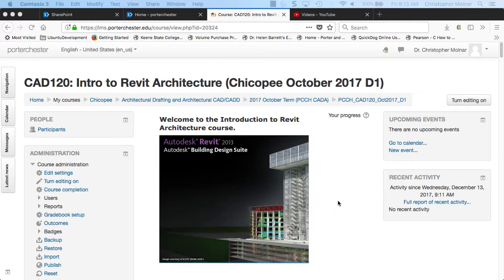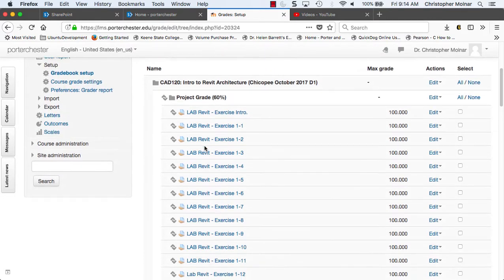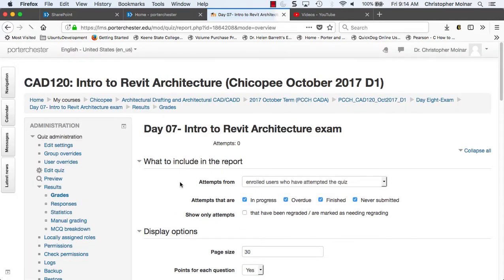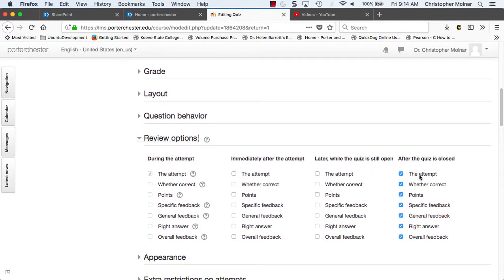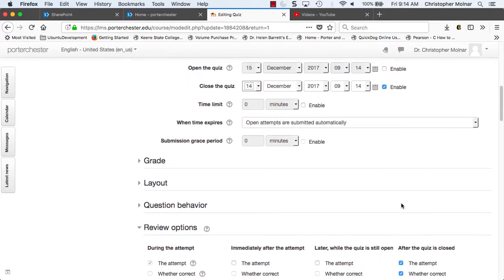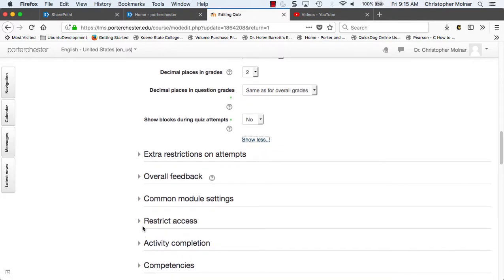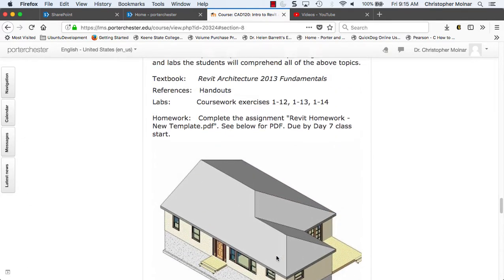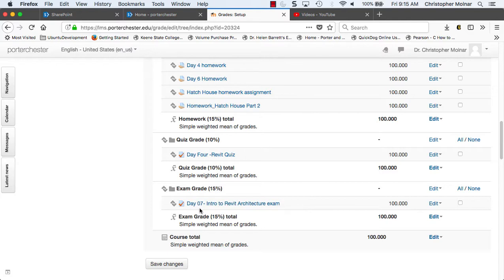Moodle Exam Grade Accidently Hidden